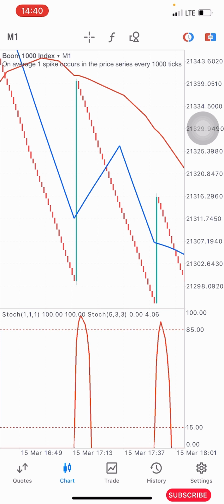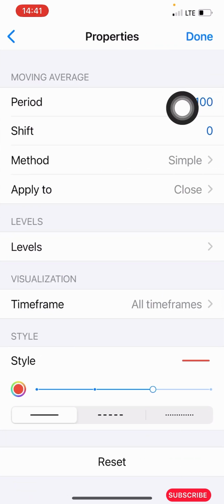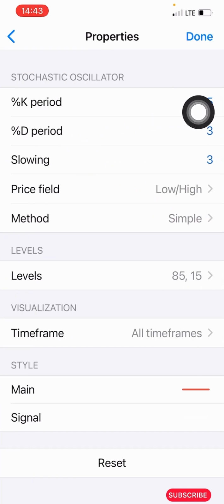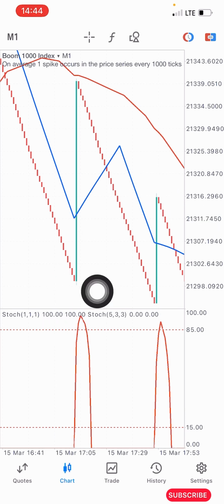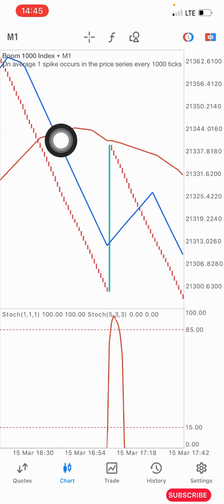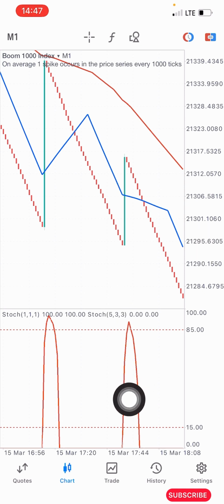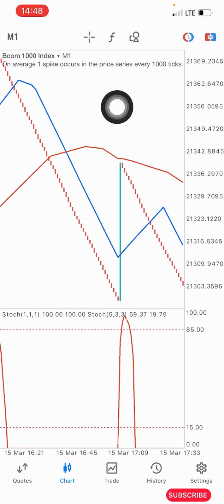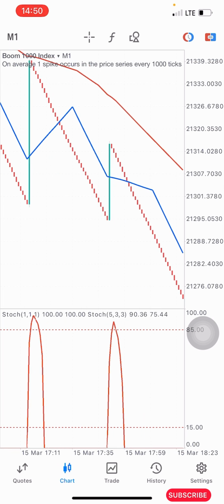Try This Out Guys😱/ Beginner strategy for Milking the Boom and Crash Market on Daily Basis.